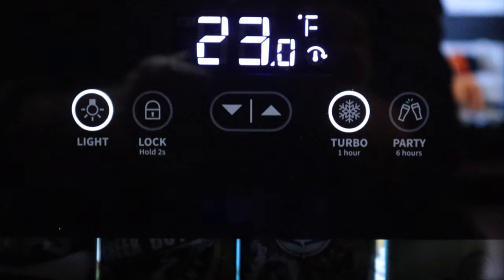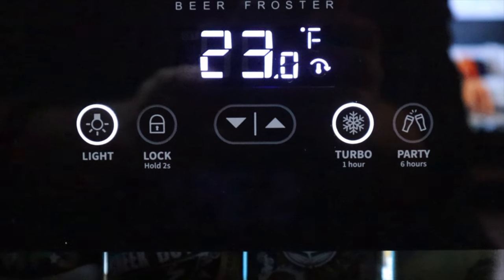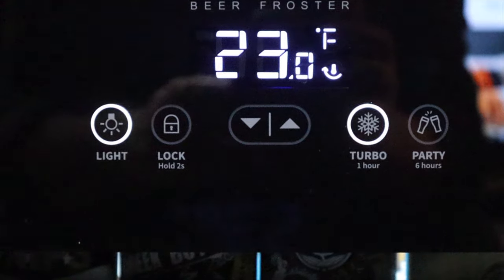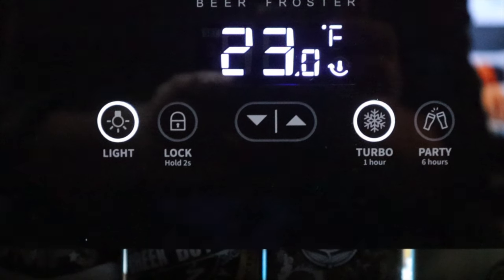The Best Beer Fridge available?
Klock Werks Windshield 👉🏻
Shoei Rf-Sr 👉🏻

GoPro Hero7 Black 👉🏻
Ulanzi GoPro Case 👉🏻
Rode Micrpphone 👉🏻
Osmo Gimbal 👉🏻
DJI MAVIC mini Drone 👉🏻